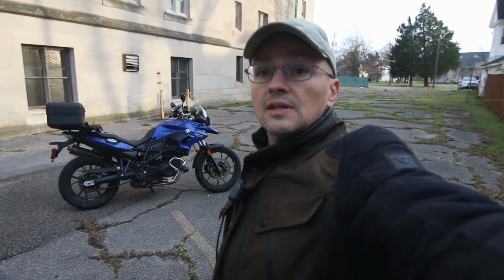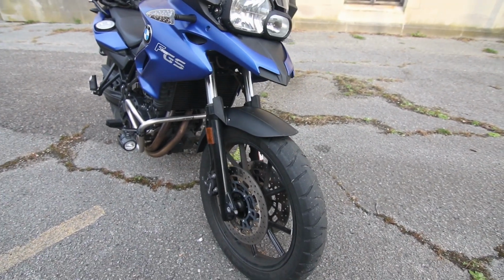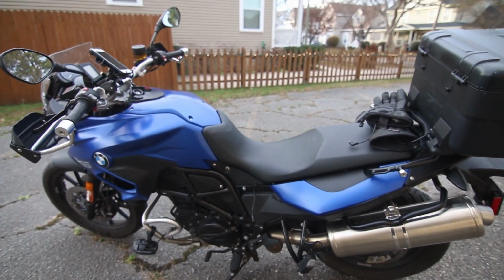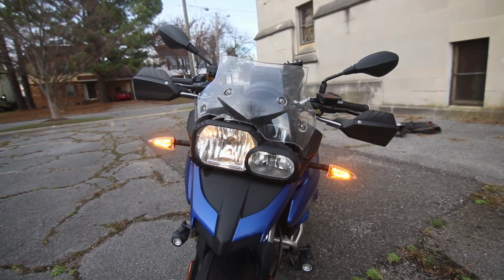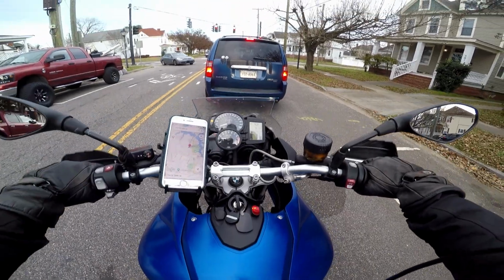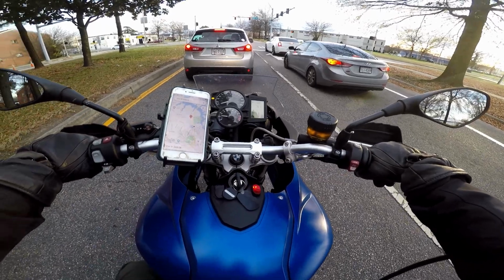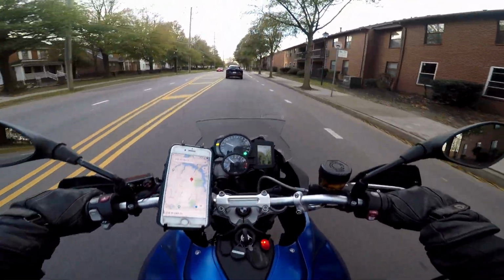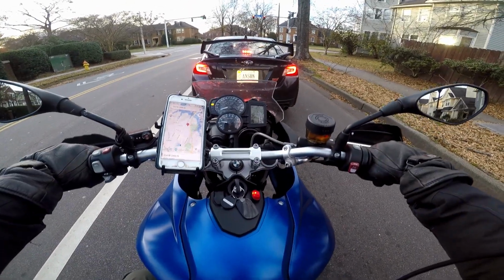We Need to Talk About the bmw f700gs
Interested in selling your old car and are located within the Washington DMV area msg me at If you had to ride around the world without sponsorship maybe this is the best bike that is capable of getting the job done.

Can I review your motorcycle or car?